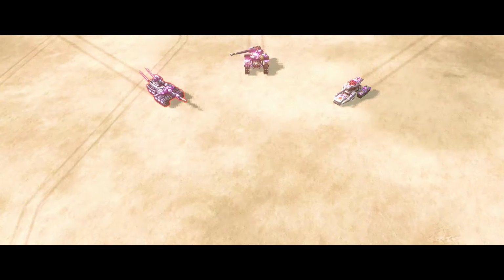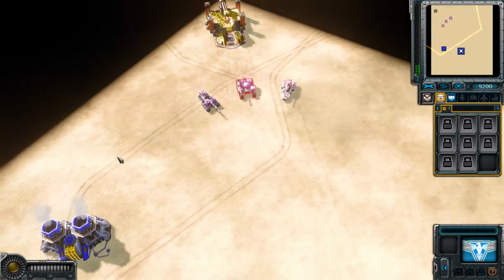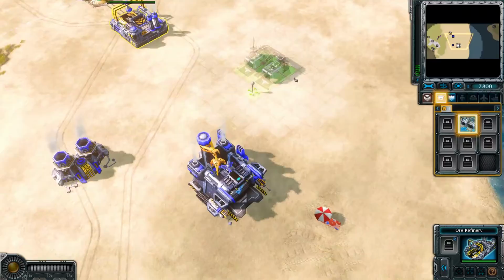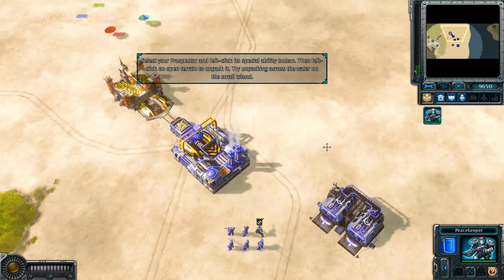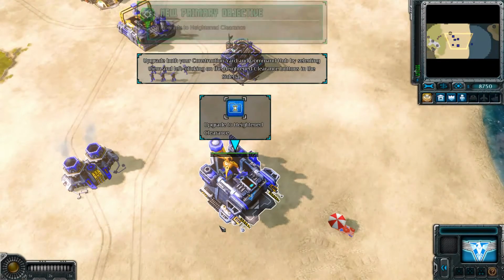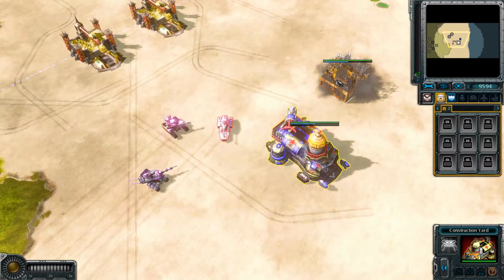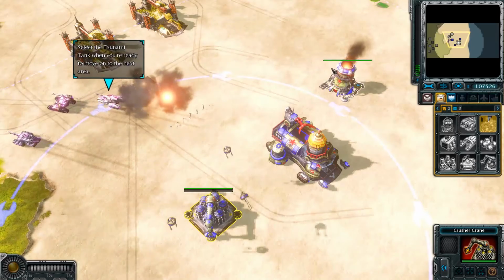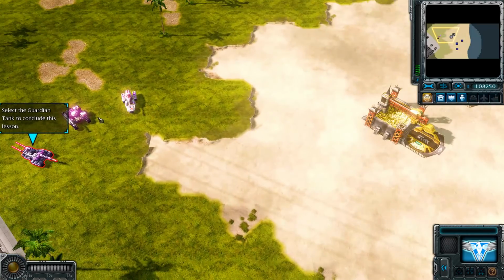Command & Conquer: Red Alert 3 - Tutorial: Establishing a Base PC | Non-commentary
Command & Conquer: Red Alert 3 - Tutorial: Establishing a Base PC

Command & Conquer: Red Alert 3 is a 2008 real-time strategy video game developed by EA Los Angeles and published by Electronic Arts. It was released on October 28, 2008 in the United States for Microsoft Windows PCs and October 30, 2008 in Europe. An Xbox 360 version was released on November 11. On January 21, 2009 EA officially announced Command & Conquer: Red Alert 3 - Ultimate Edition, the PlayStation 3 version which contains bonus material extra to that of the Xbox 360 and PC versions and released on March 23, 2009 along with the OS X version by TransGaming. The game is a continuation of the Red Alert games within the Command & Conquer series. Command & Conquer: Red Alert 3 – Uprising, a stand-alone expansion pack, was released for Windows in March 2009. It was offered via digital distribution.

Like the previous entries in the Red Alert series, the game is set in an alternate reality from World War II, in which the Western Allies fought the Soviet Union. In Red Alert 3 the Soviet leadership, facing defeat, goes back in time to kill Albert Einstein and prevent his assistance to the allies, paving the way for Soviet domination in the present. However as an unintended consequence, a third world power, the Empire of the Rising Sun, is created and all three sides go to war. All three factions are playable, with the gameplay involving constructing a base, gathering resources and training armies to defeat other players. Each faction has a fully co-operative campaign, playable with an artificial intelligence partner or with another human player online. The game intersperses strategy missions with full motion video footage featuring an ensemble cast led by Jonathan Pryce, Tim Curry and George Takei as the leaders of the three adversaries.

The game received mostly positive reviews, with reviewers citing the co-operative and multiplayer components as strengths, along with the enhanced role of naval combat compared to other real-time strategy games. Commonly cited weaknesses included aspects such as unit pathfinding.